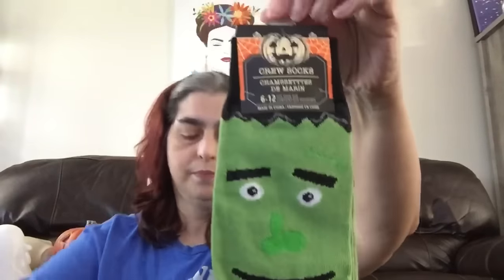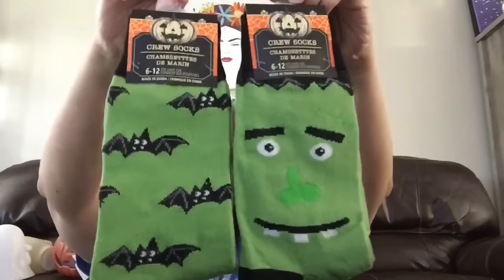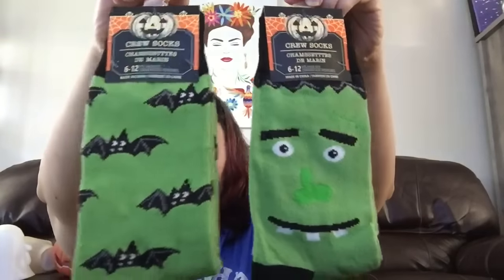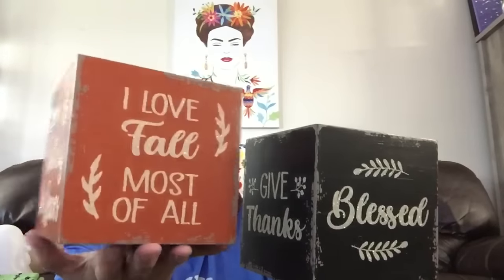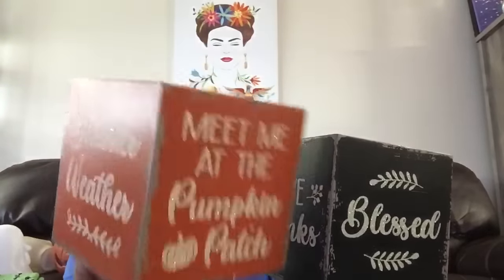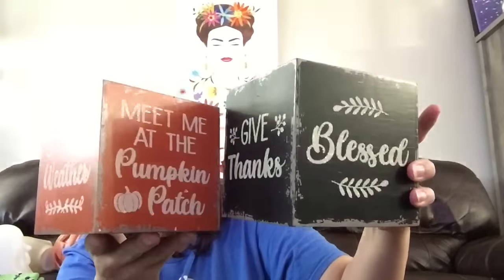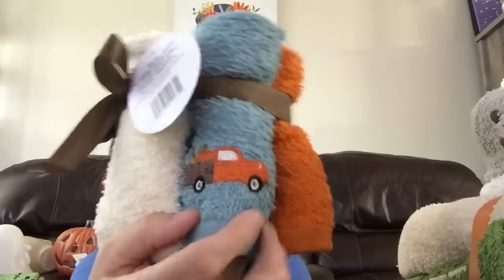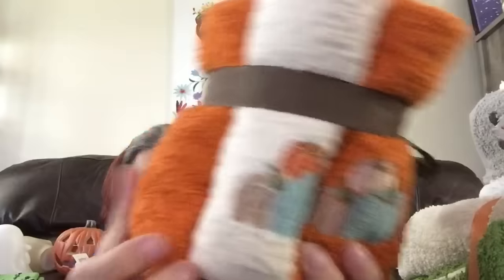💥AMAZING💥 DOLLAR TREE HAUL || 🎃🍁🏡 HIGH END ITEMS for LESS || September 9, 2022